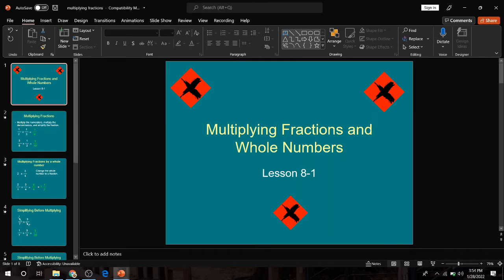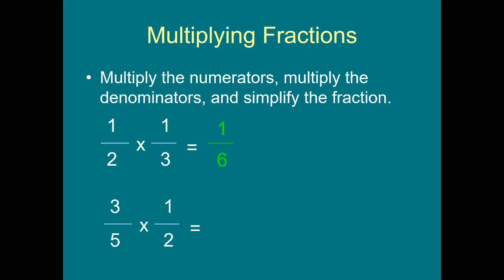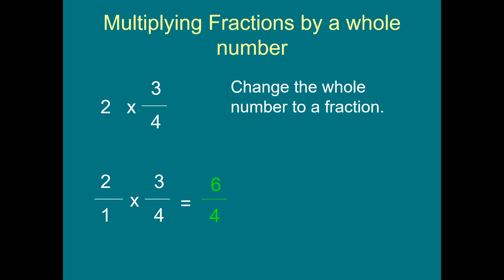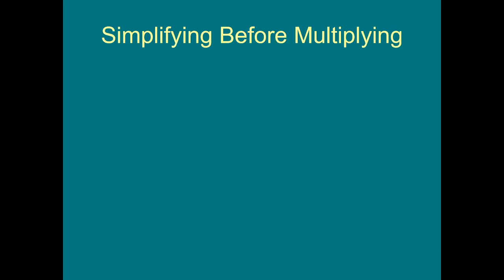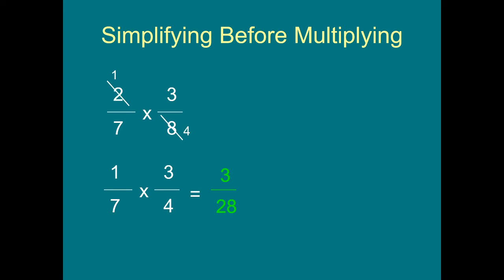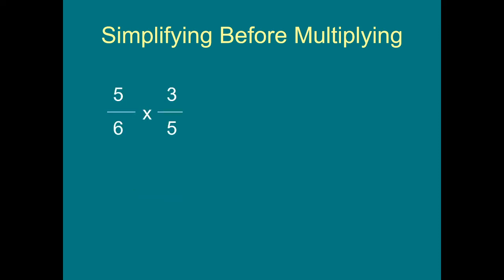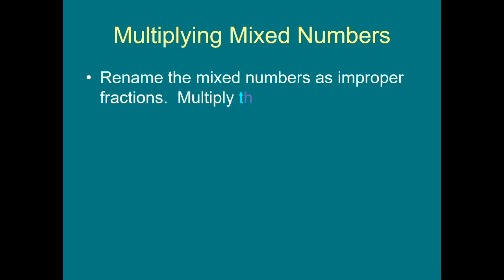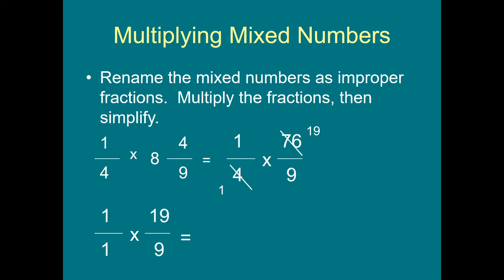5th Math q3w4